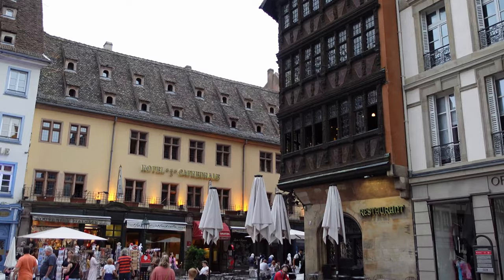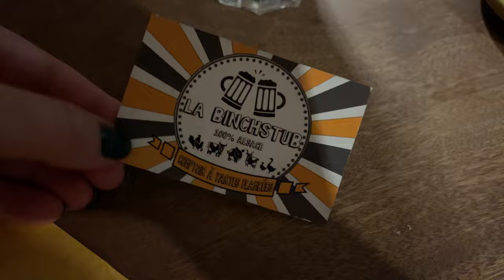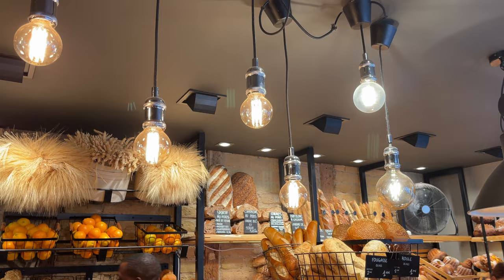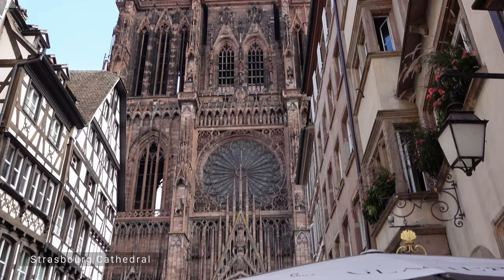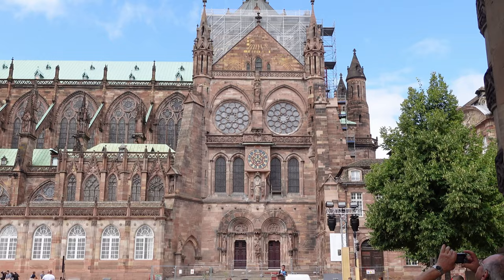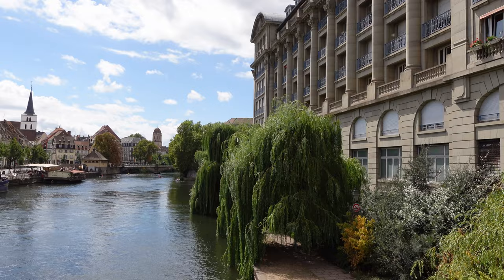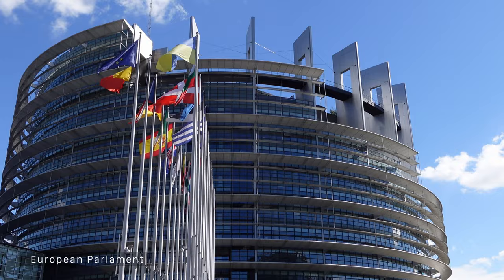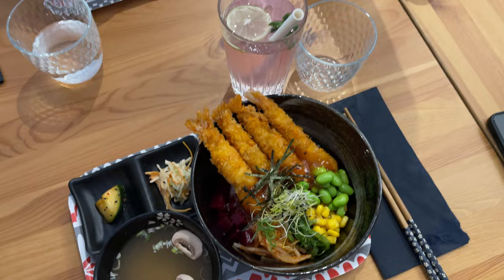What to see in STRASBOURG in 24 Hours I Where to eat I Travel with Me! FRANCE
We spent amazing 24 hours in Strasbourg exploring the city and in this vlog i am taking you with us. It’s s main attraction is the Cathedral and wow it was just breathtaking, we also decided to take a 330 steps to get on the top of it! The visit on the top of the Cathedral was very cool and educational, we learned how they build it and the view from up there was very nice. Very educational is also a visit of European Parliament, which took us about 6o minutes. Very nice view from its roof is also worth of seeing! In this 4 days vacation we also visited Europa Park and the vlog from it is right

Wanna support my chanel?

If you enjoy videos like these and would you like to see more, please give the thumbs up and don’t forget to subscribe and share the video with your friends and family

Equipment I am using to make my videos:
iPHONE 12 Pro Max
Sony ZV-1
Wide Angle Lens
128GB SD Card
Boya MIC
Ulanzi Mini Tripod
Battery Charger with Batteries
Camera Case
Video Light
Microphone for Voiceovers
LG UltraWide Monitor